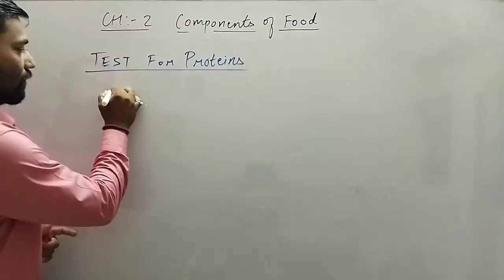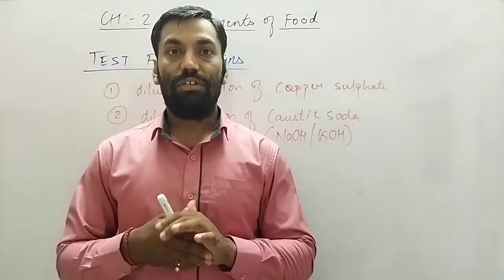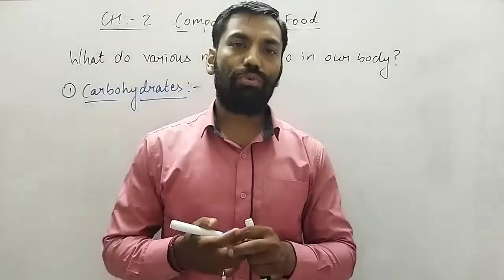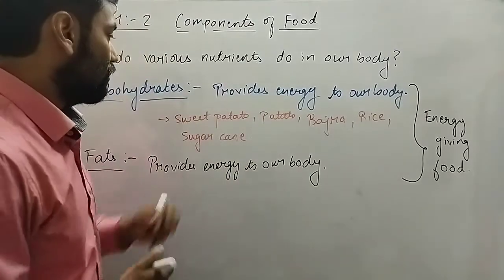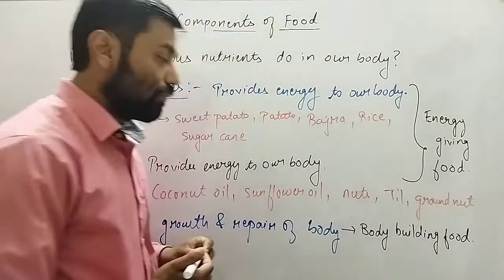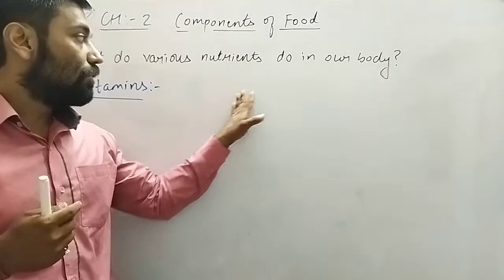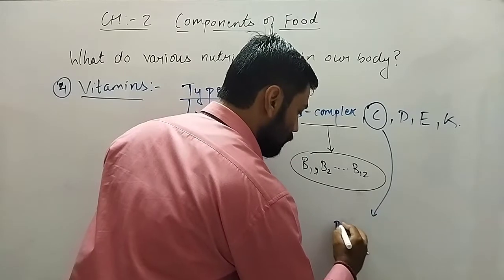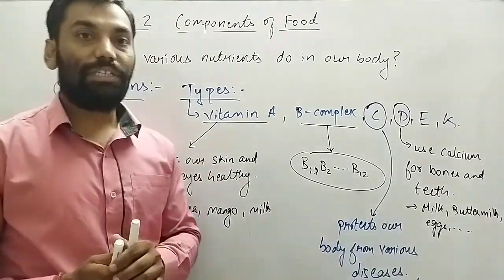EM | GRADE - 6 | SCIENCE | CH- 2 | COMPONENTS OF FOOD | (PART - 2)